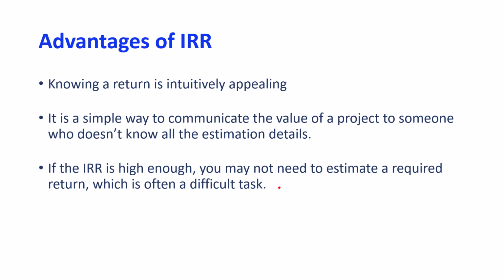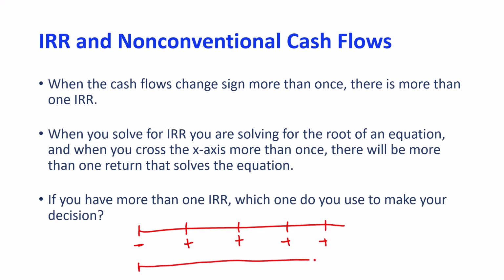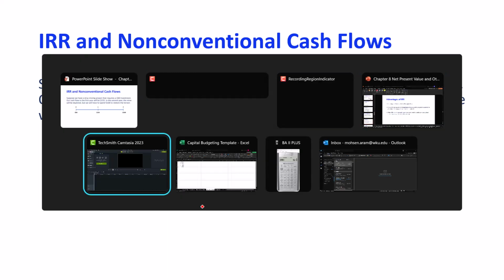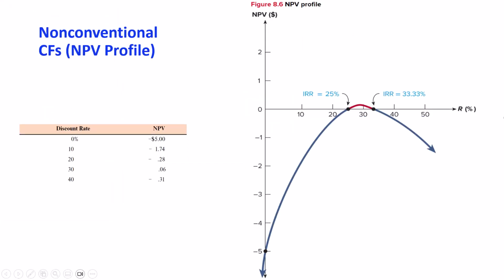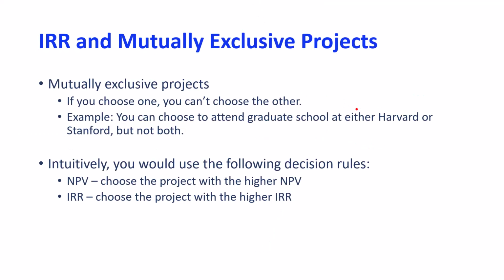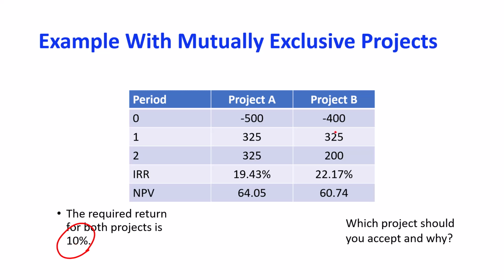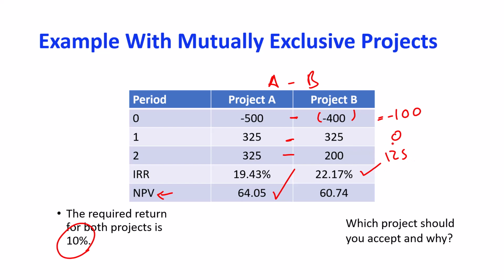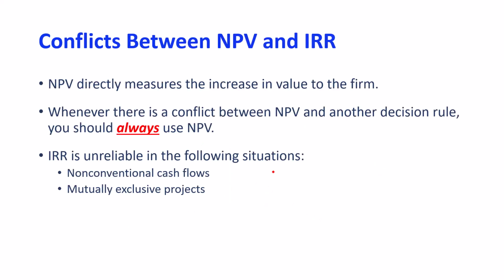Problems With Internal Rate of Return (IRR)